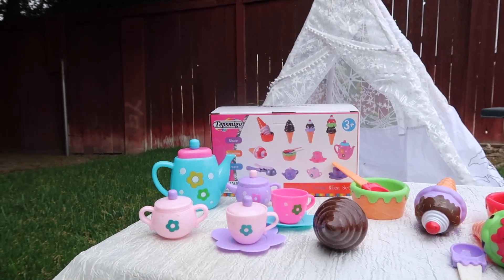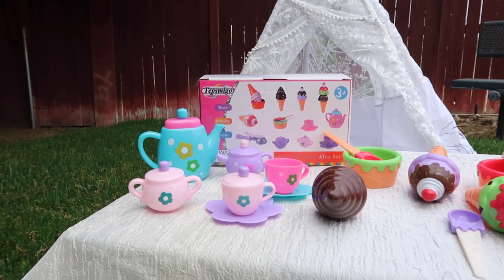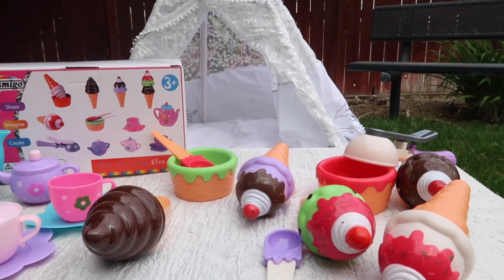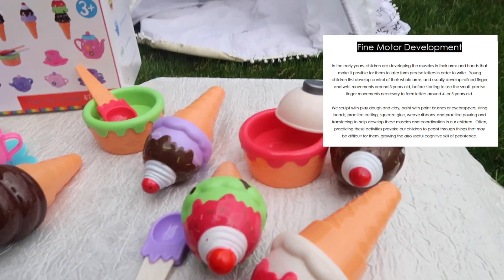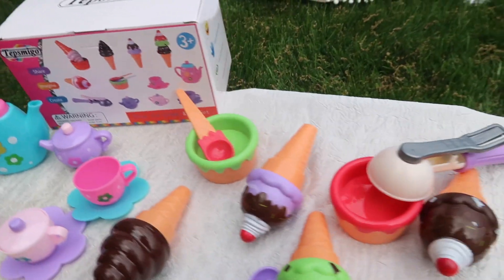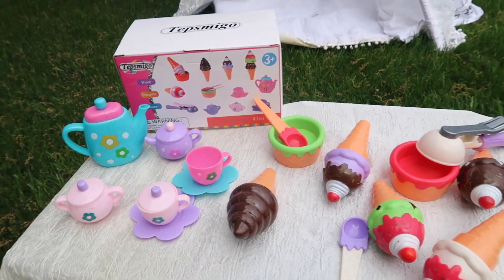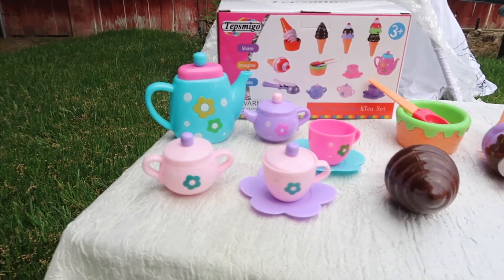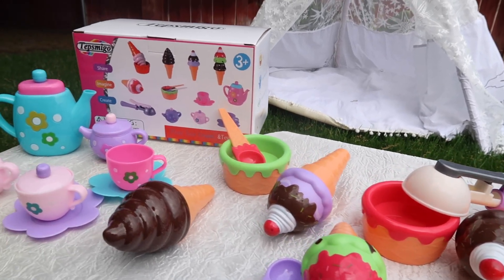Ice Cream Toy with Play Tea Set Review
This adorable set is perfect for kitchen pretend play as well as encouraging creative education. Develops a child's imagination, hand-eye coordination and social skills.
Ideal for creative role play sessions and to introduce the concepts of choice, taste and sharing.
The ice cream scoop can grab the ice cream and place it on cup or cone. Stack the ice cream flavors on top of each other. Create your own icecream mix! Your kids will love this ice cream set!